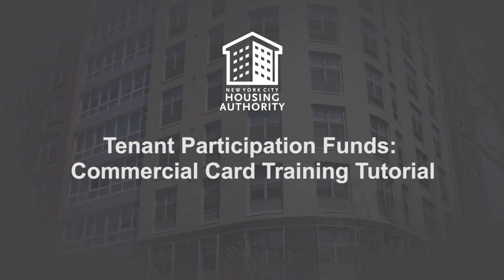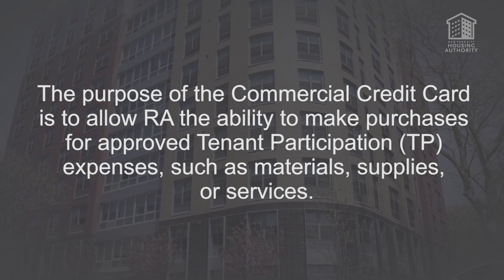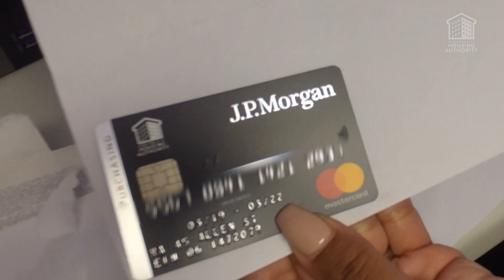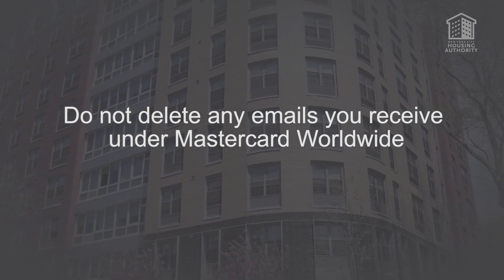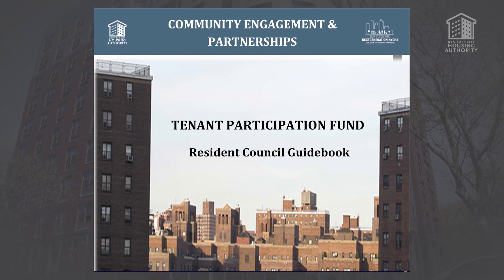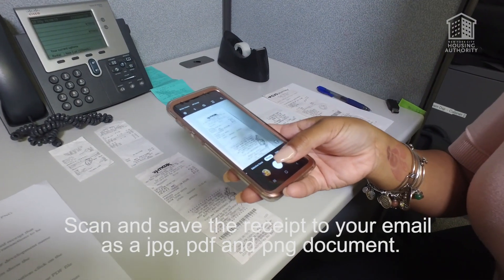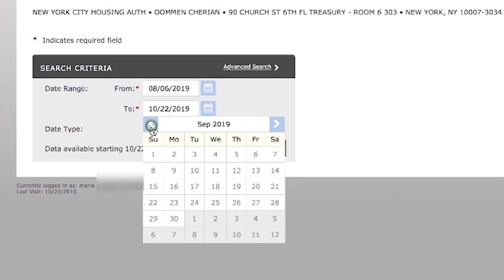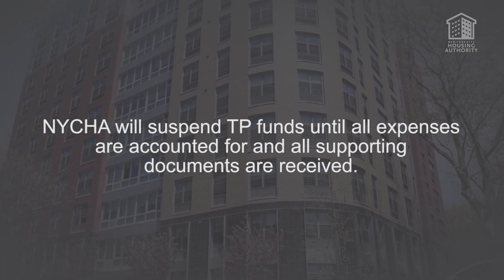NYCHA's Tenant Participation Fund - Commercial Card Tutorial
Thank you for joining us for the online training on the NYCHA commercial card program for resident associations.

Learn how to:
• Make a purchase with a commercial card
• Navigate “Smart Data”
• Upload receipts
• Identify eligible vs. ineligible purchases
• And more…